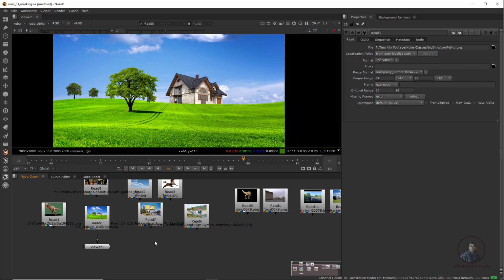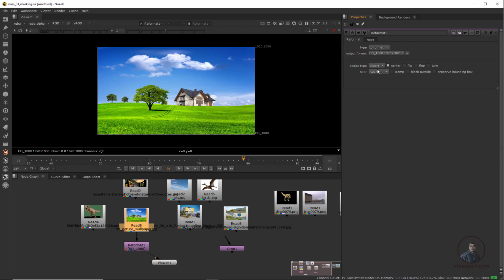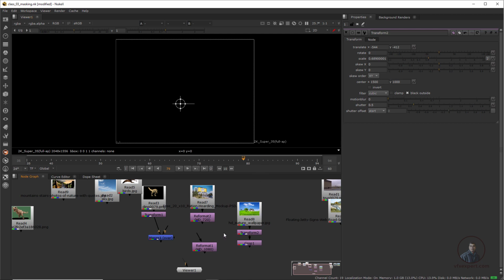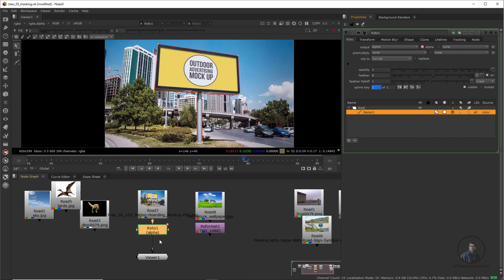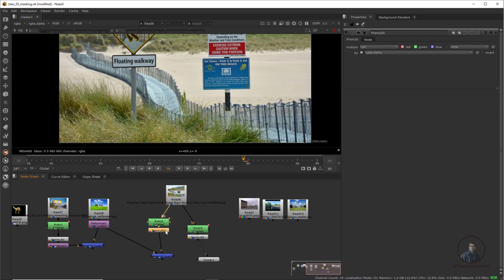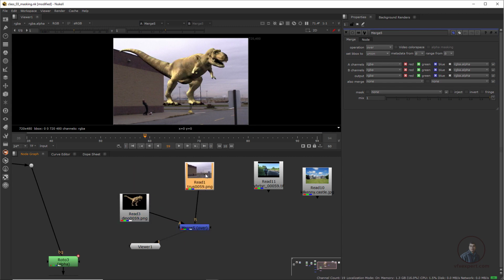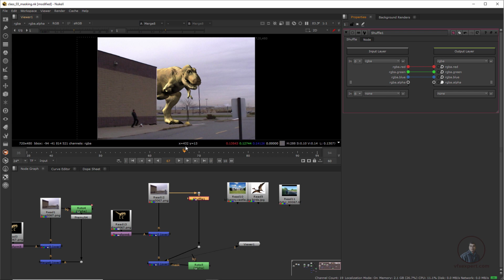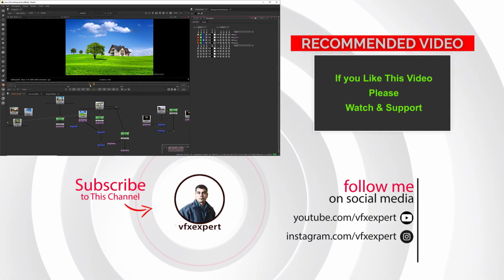Complete Course For Nuke Compositor | Class – 03 | Masking in Nuke | Reformate & Crop Node in Nuke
In this video we will see how to use reformate & Crop Node in  Nuke and also we will see Masking in Details in Nuke

Topic Covered:-
00:36 - How to use reformate node in nuke
06:40 - How to use crop node in nuke
09:16 - Masking in Nuke (In Details)
09:28 - How to use roto node in nuke
16:50 – how to make copy any image in nuke
21:50 -  How to use Mask input in Merge Node
23:36 – How to use mask operation in merge node